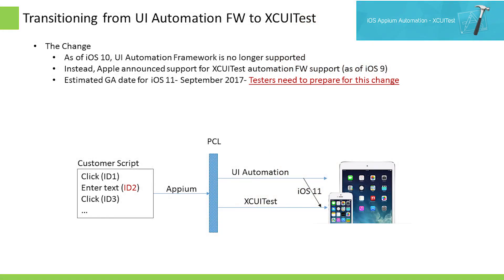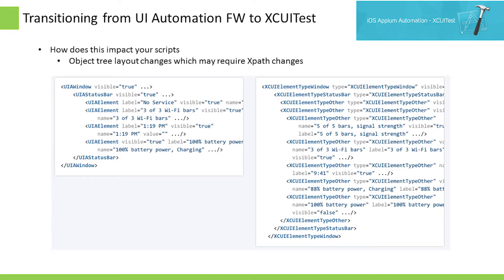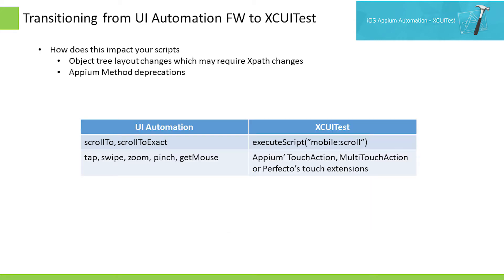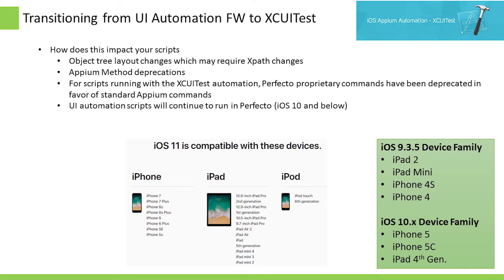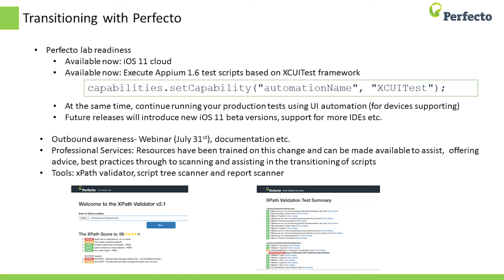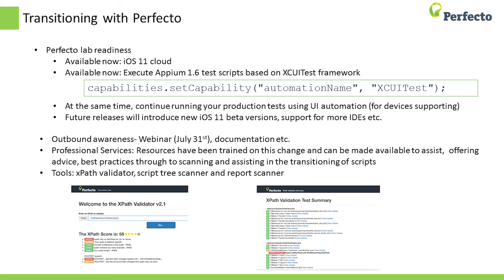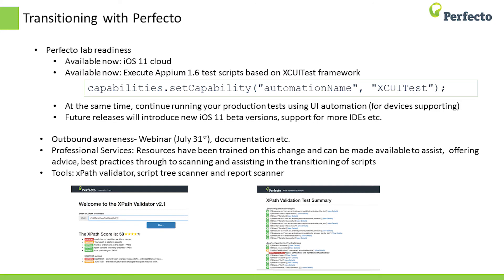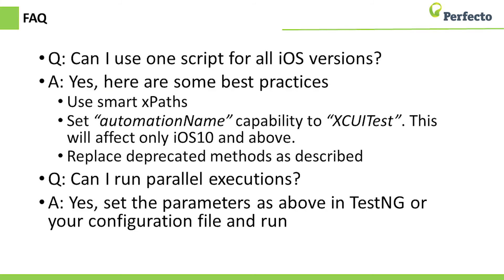Appium 1.6 and XCUITest Automation Framework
Updating your Appium 1.6 and XCUITest Automation Framework Scripts